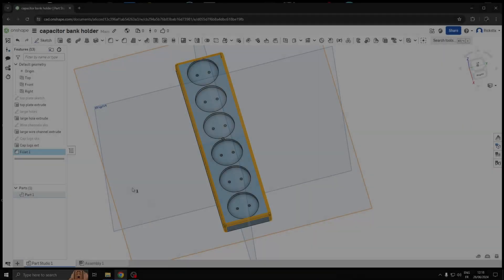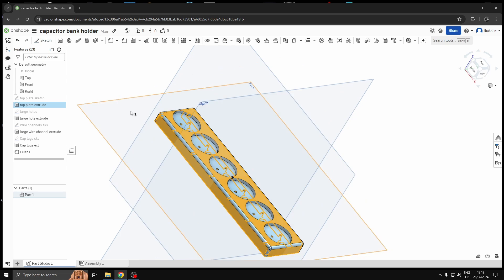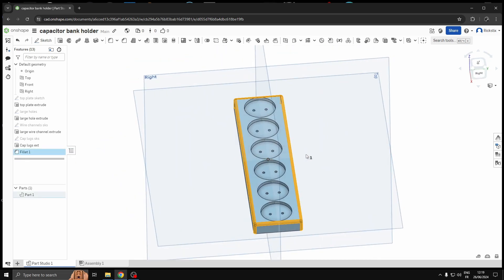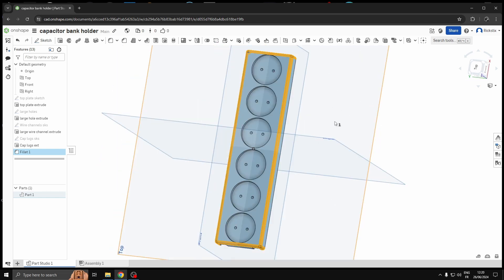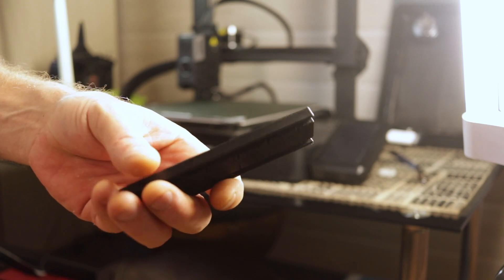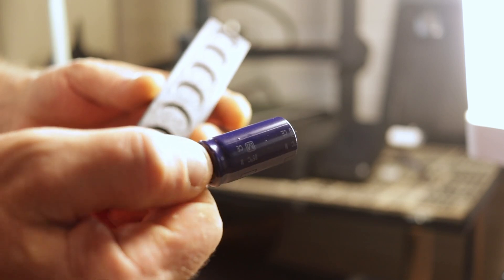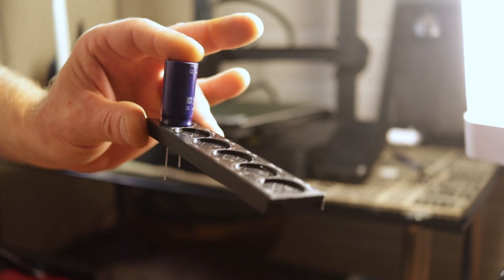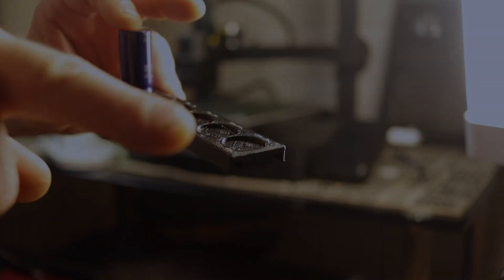3D Printing a capacitor Bank for My Diy Electric surfboard.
Hi i am 3d printing a capacitor bank for my diy electric surfboard. I designed the cap bank using onshape and then printed the first draft using my creality ender 3 v3 ke 3d printer. If you are into Rc models or have an Esc (electronic speed controller) then it is a good idea to add a capacitor bank to help with ripple current/spikes in the electic system. here i am test printing to see if i need to make any changes to the print before 3d printing the final version.